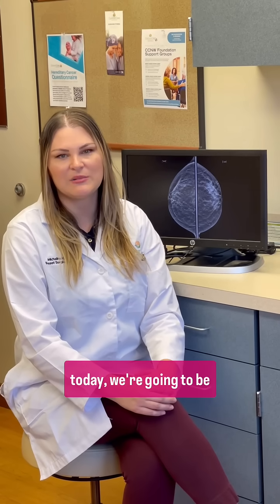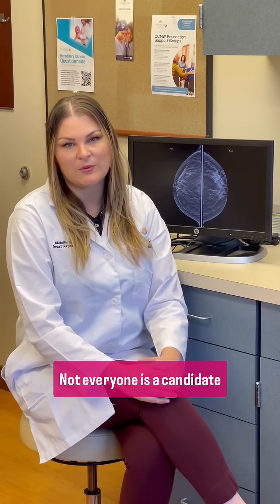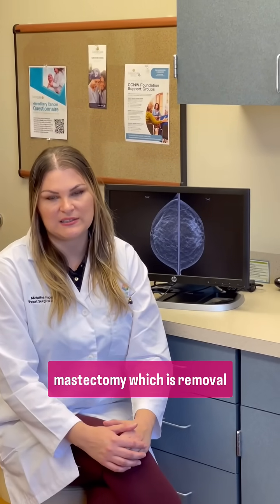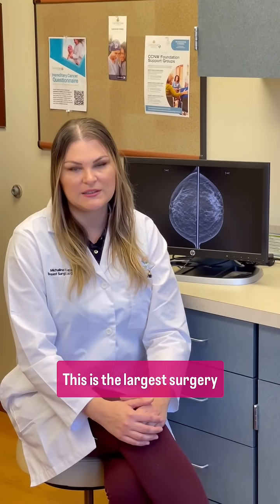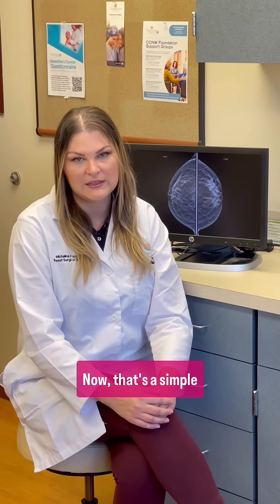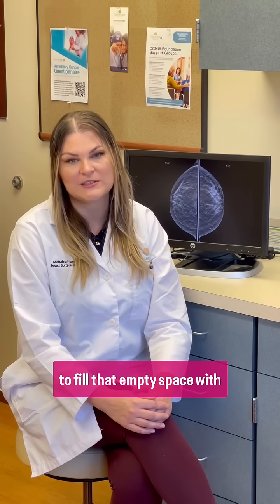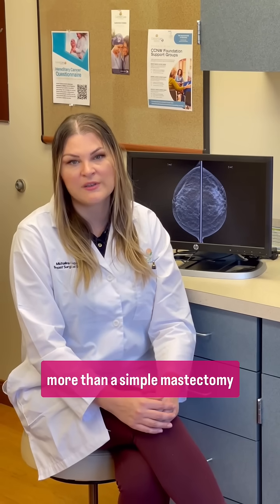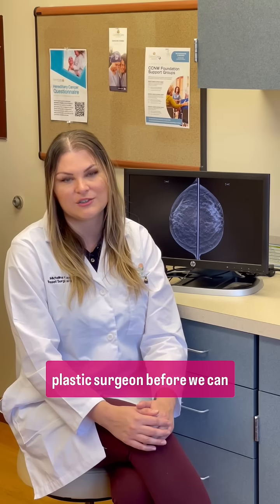Surgical Decision Making in Breast Cancer: Mastectomy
Welcome to part 2 of CCNW Breast Surgical Oncologist, Dr. Michalina Kupsik’s, discussion on surgical decision making in breast cancer during BreastCancerAwarenessMonth.

A Mastectomy is the removal of all of the breast tissue to treat breast cancer. Patients who undergo a mastectomy for breast cancer should know:
- A mastectomy is the largest breast surgery offered
- A simple mastectomy uses a flat aesthetic closure, with the incision spanning from the edge of the sternum to the underarm
- Drain tubes are required to remove any fluid build-up and promote healing
- Depending on your health history and cancer diagnosis, some patients may be a candidate for a skin-sparing mastectomy, a technique where some or all of the skin is saved.
- Optional breast reconstruction may be performed during a mastectomy or after as a separate procedure, depending on your cancer diagnosis. Breast reconstruction is performed by a board-certified plastic surgeon.

Cancer Care Northwest
Specializing in Breast Cancer Treatment
6 clinics in Washington & Idaho
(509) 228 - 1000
CancerCareNorthwest.com